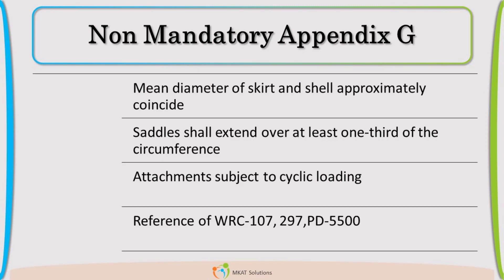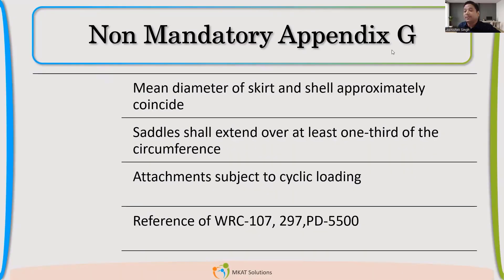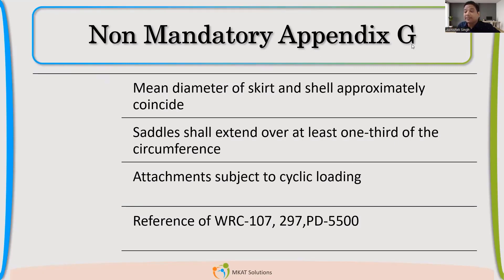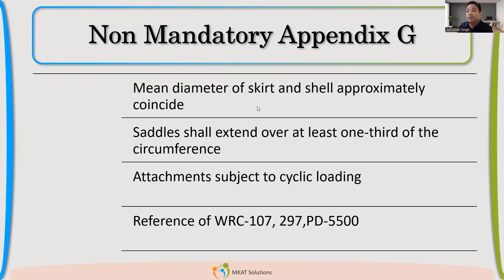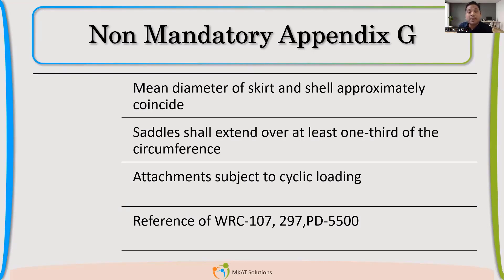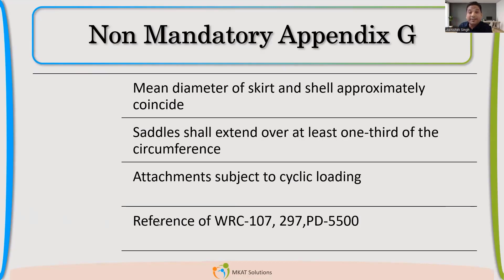what is non-mandatory appendix G?